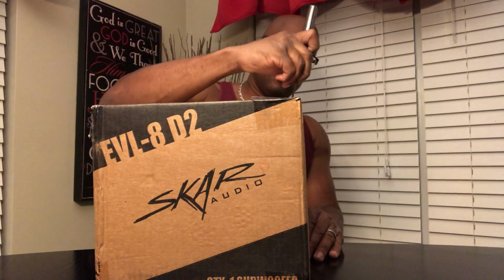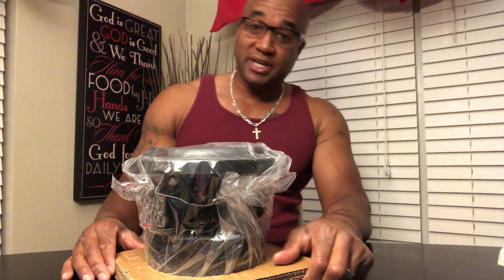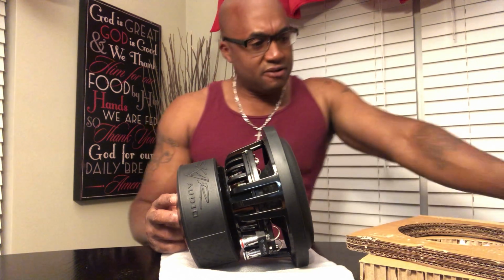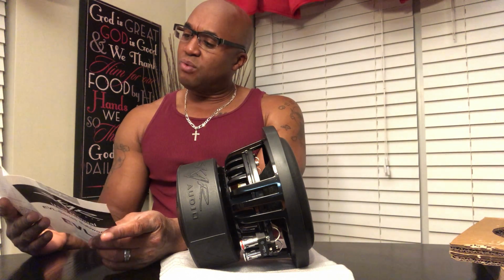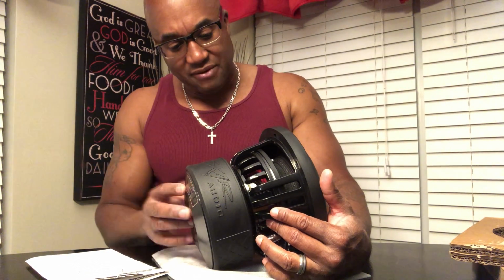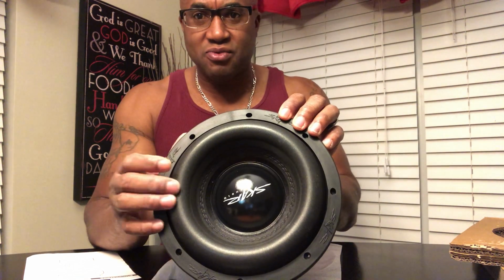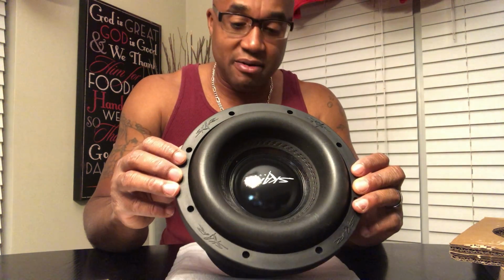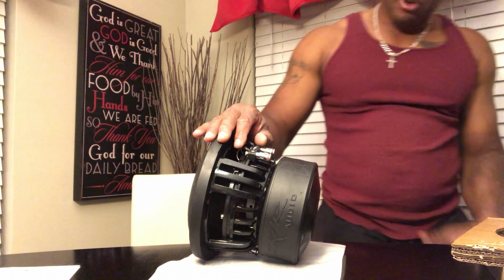Skar EVL8-D2 unboxing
Unboxing the Skar EVL8-D2